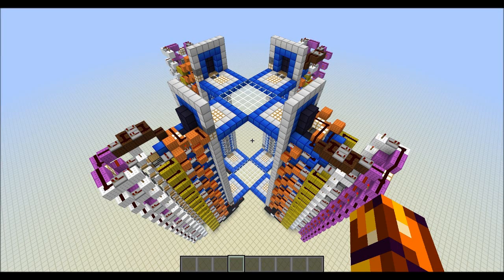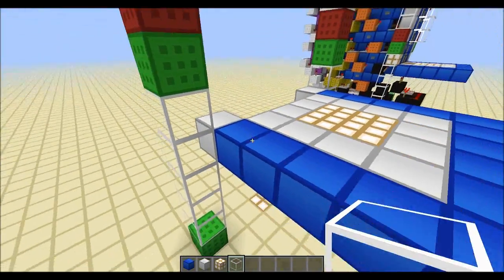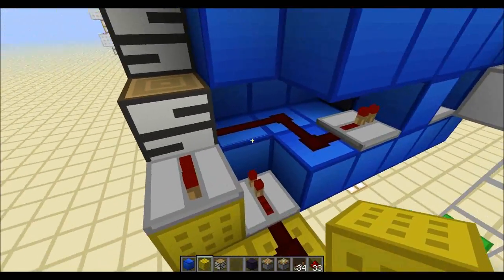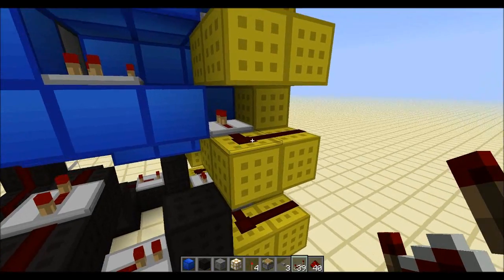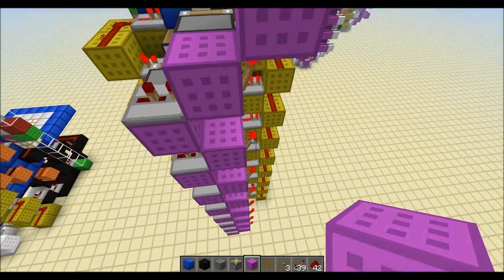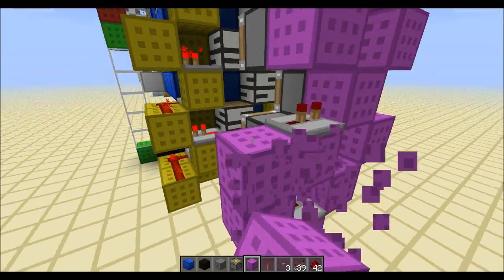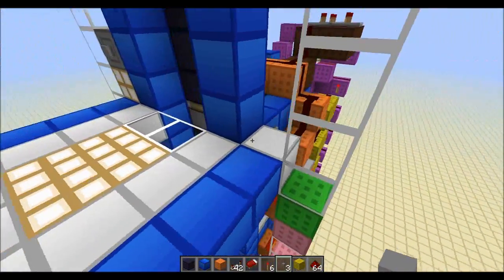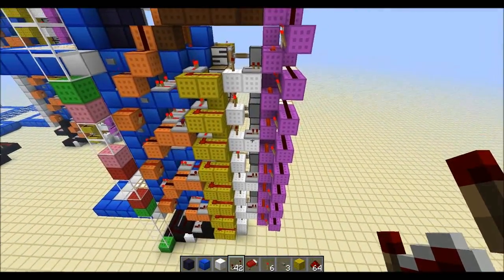Minecraft Tutorial: Instant Elevator (Revised) (Part 1/1) (1.2.5)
I want to give you guys good content. The north south quirk messed up my old tutorial.  So I'm going to delete that one and add this one insted. I was overall not really satisfied with the other tutorial. It was way to long winded and there was some missing footage. This one should be good. Design has been changed so there is no longer a north south quirk.  And it's half the length.

If for any reason you get stuck in the pistons after following this tutorial. Please check out this video where I post a minor fix

Texture-pack: FVDisco's oCd-pack